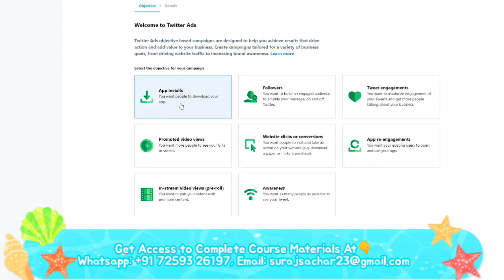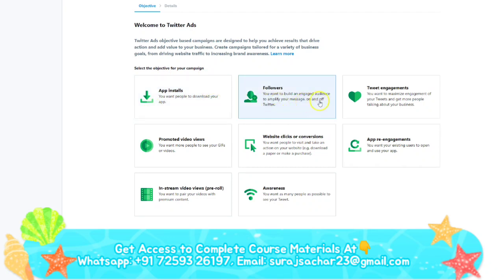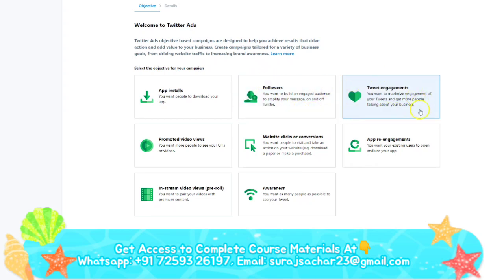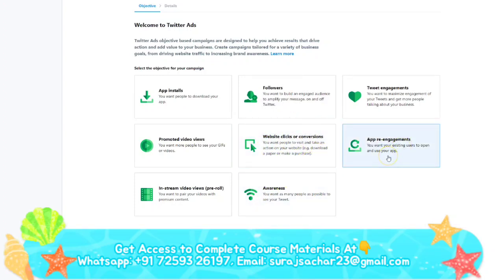👉Twitter MasterMind Course-2: Earn 120U$D daily from Twitter Timeline Advertising Series Course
👉Twitter MasterMind Course-2: Earn 120U$D daily from Twitter Timeline Advertising Series Video Course

💁🏻‍♀️Get Instant Access to the complete course material now🤷🏻‍♀️